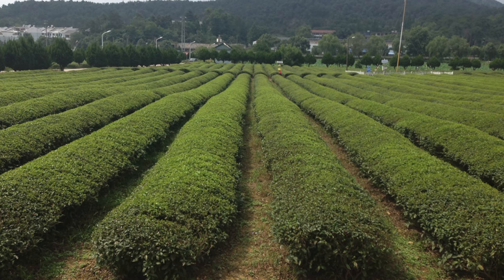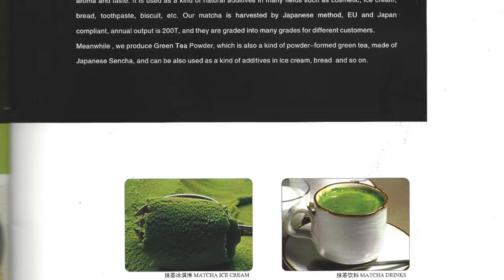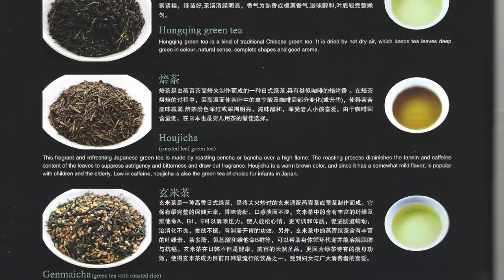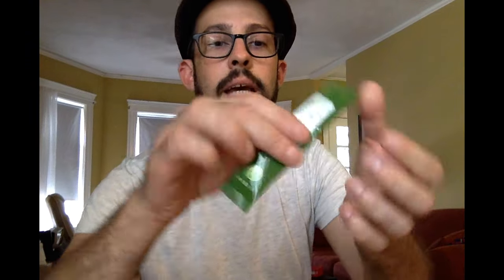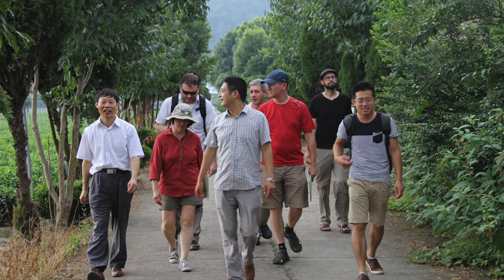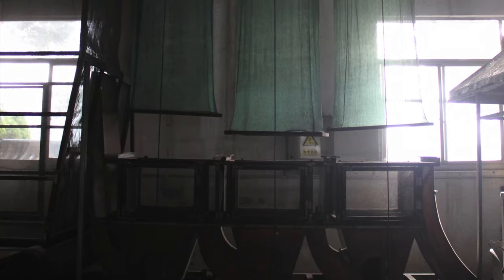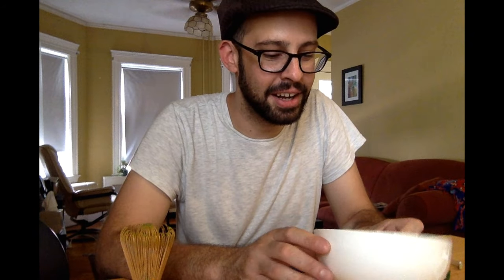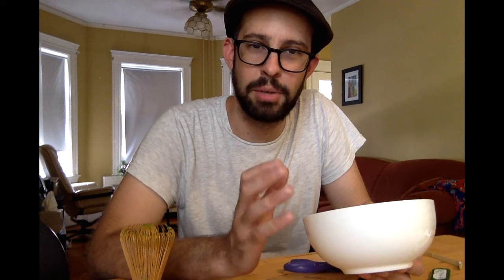Unboxing Ep. 2 - Japanese Tea In China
I talk about my visit to a tea farm in China that produces matcha and other Japanese teas.

I don't exactly open any boxes in this video, but I DO taste something weird for the first time.